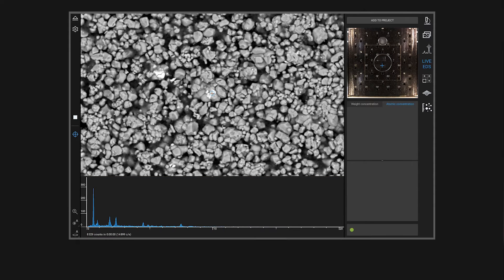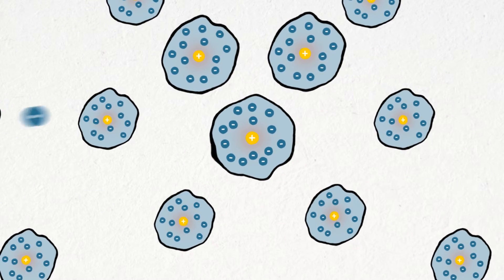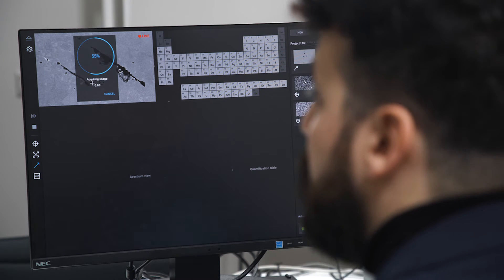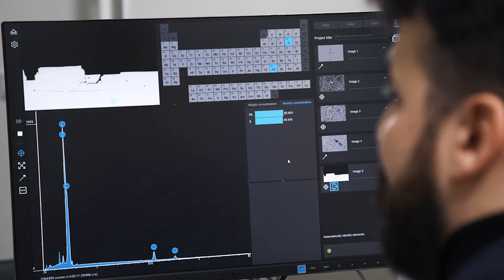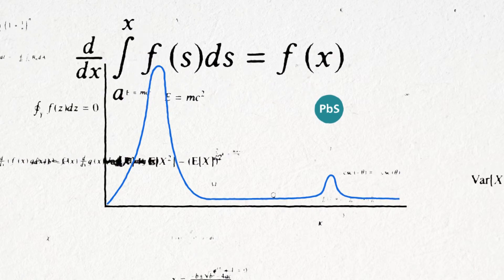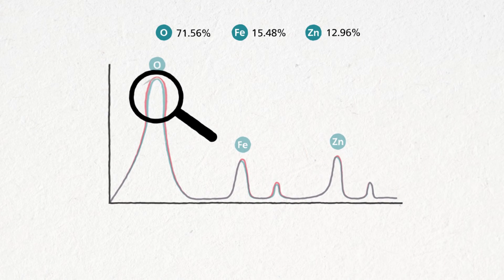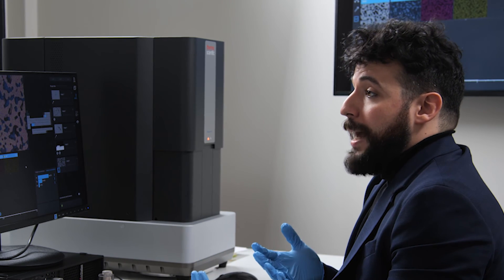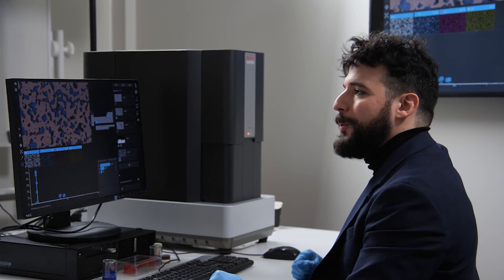Thermo Scientific Phenom Elemental Mapping Software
Thermo Scientific Phenom Elemental Mapping Software provides fast and reliable information on the distribution of elements within the sample or the selected line.